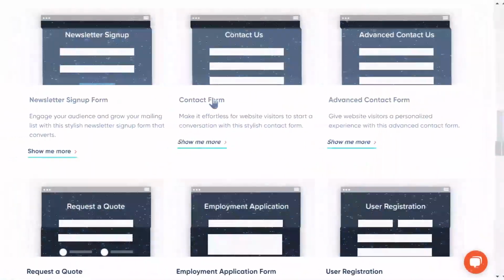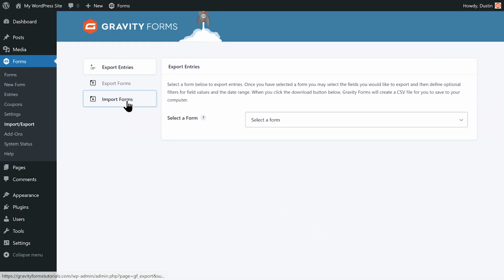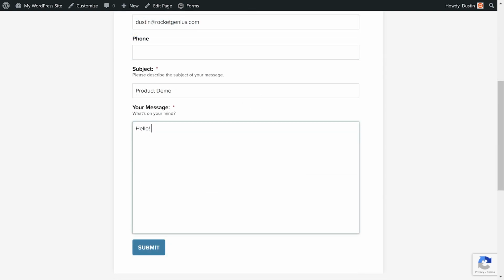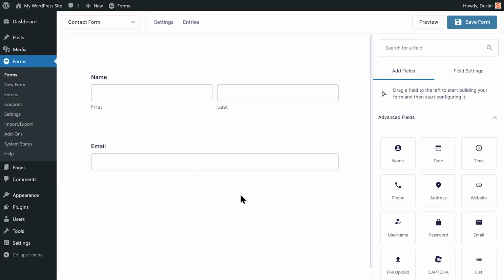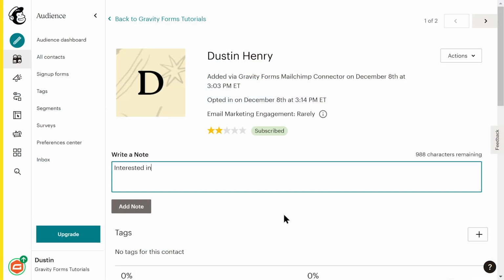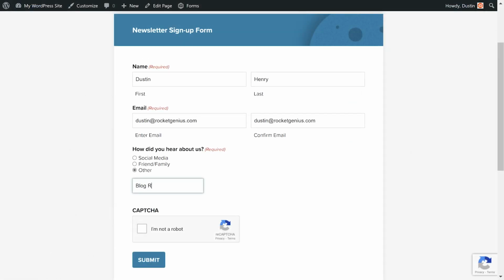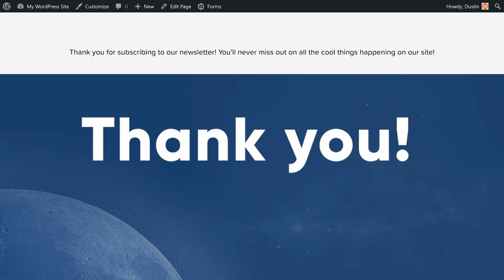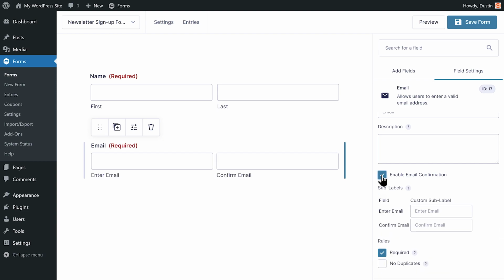What are Leads? - Breakdown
Not a Gravity Forms customer yet? Sign up for a free demo and test drive our form builder today. Create custom forms from scratch and play around with the numerous features and add-ons.